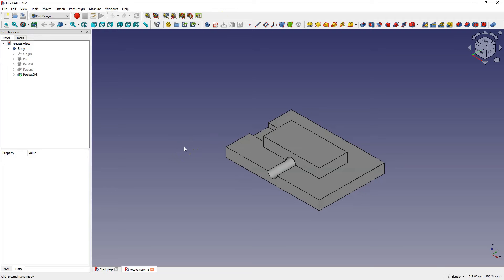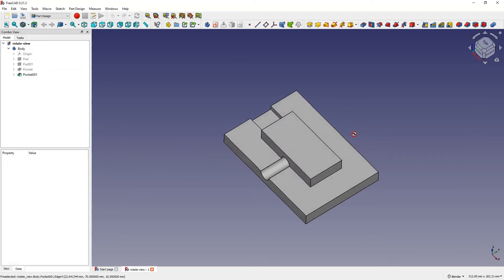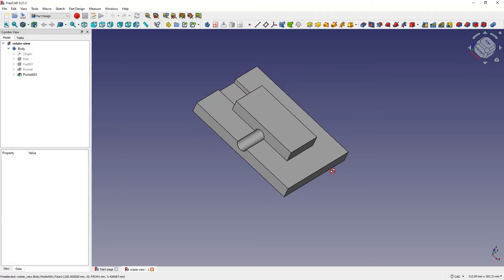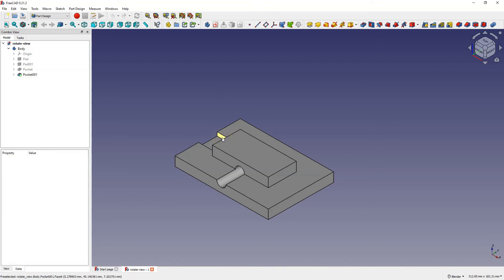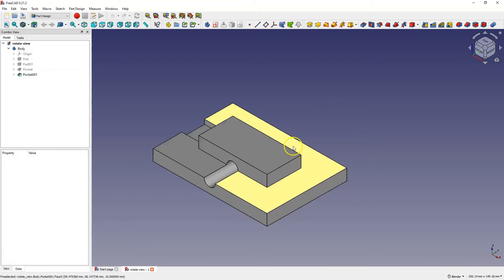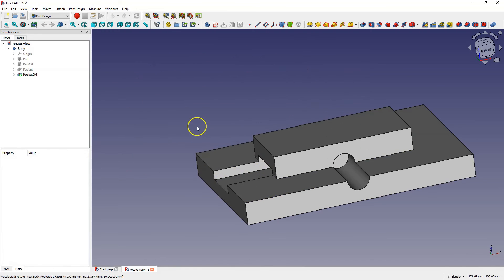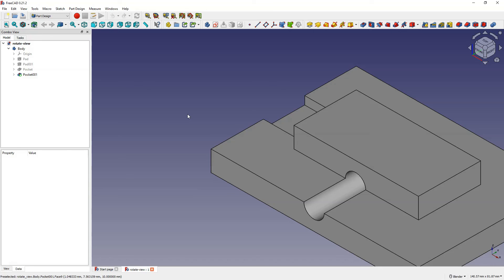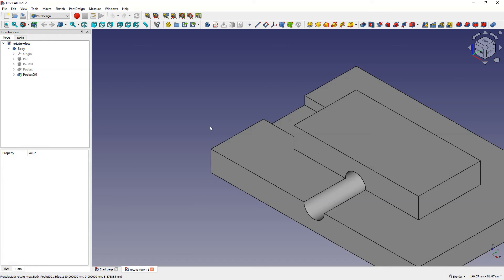FreeCAD How to Rotate 3D Solids - FreeCAD Basics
Welcome to the CAD CAM Lessons channel! In this video, we tackle a common challenge for beginner FreeCAD users: rotating 3D solids. Learn how to navigate using different styles, including Blender and CAD, and discover tips for managing complex projects with the “freeze view” feature. Perfect for both hobbyists and professionals, this tutorial will help you master FreeCAD’s navigation and improve your modeling skills.

0:00 Introduction to FreeCAD
0:19 Understanding Navigation Styles
1:00 Rotating 3D Solids
1:50 Using Standard Views
2:30 Freezing and Restoring Views
3:30 Tips for Complex Projects
4:15 Conclusion